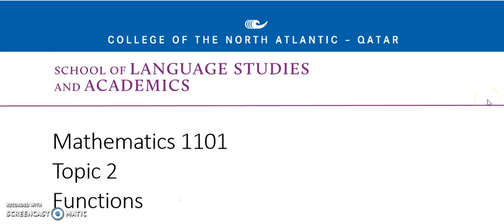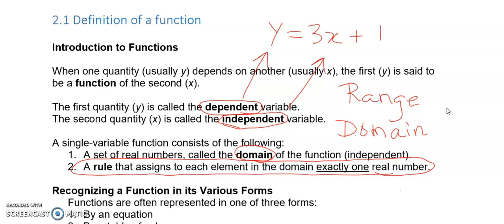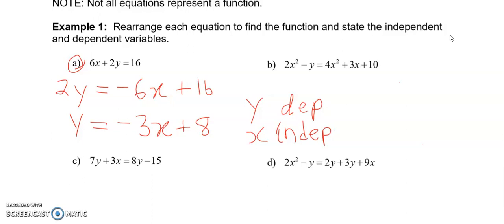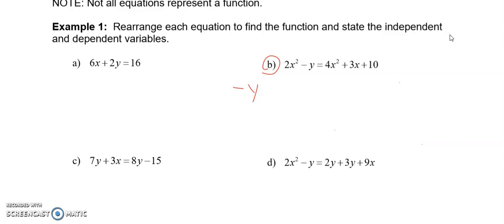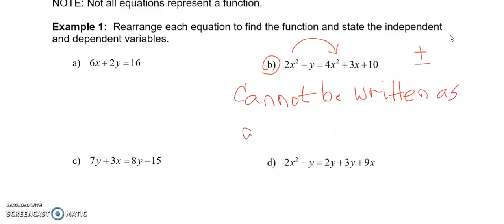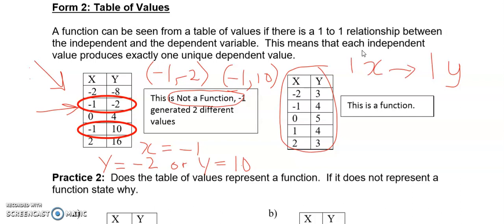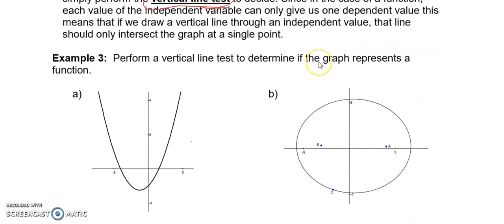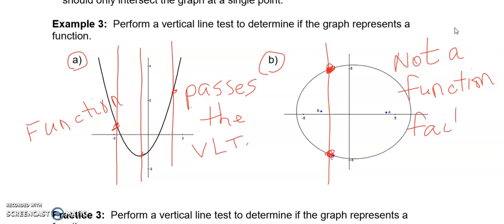MA1101 Lesson 2-1 Definition of a Function